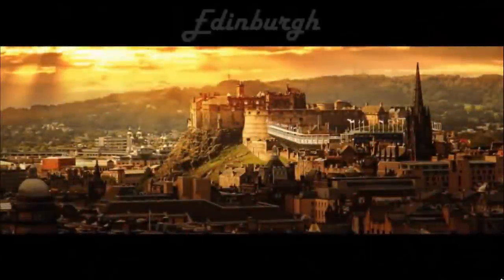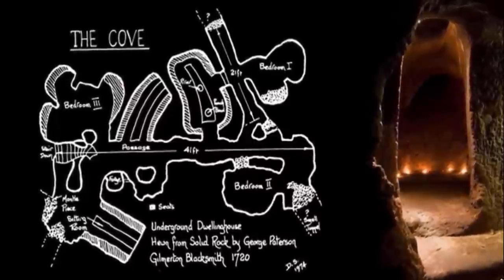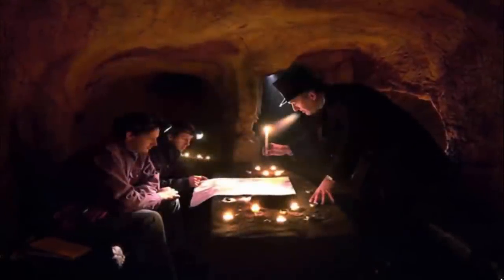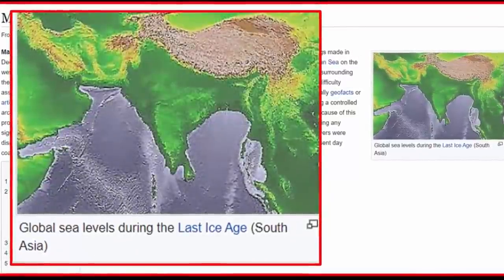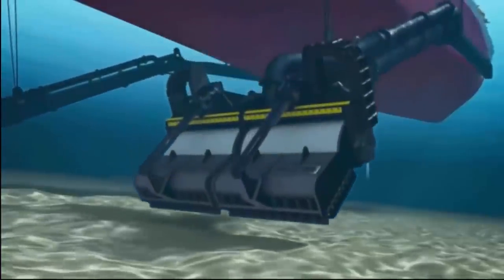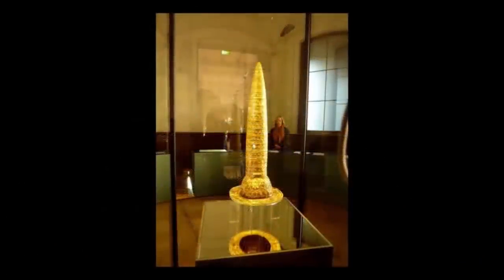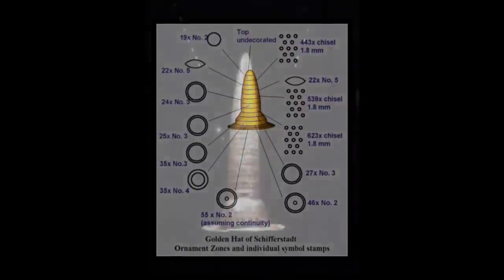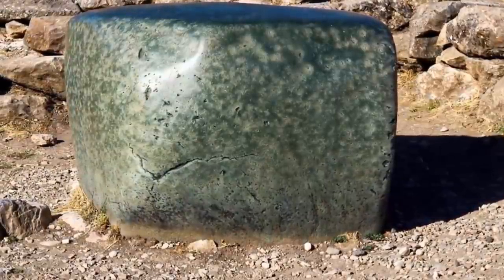❄️ Pre Ice-Age World Civilization Revealed ❄️